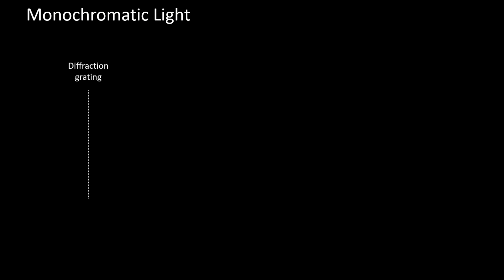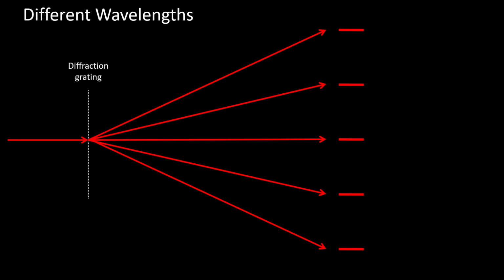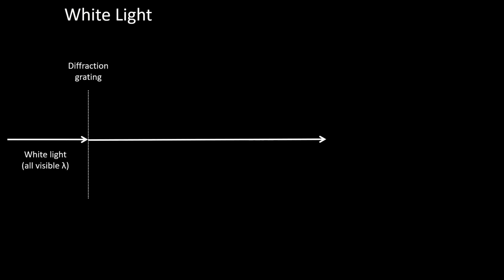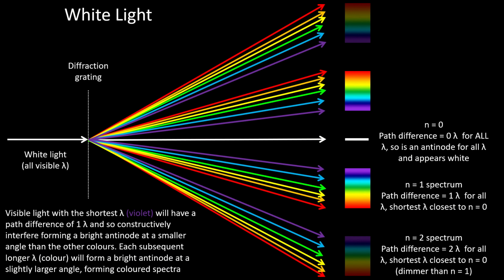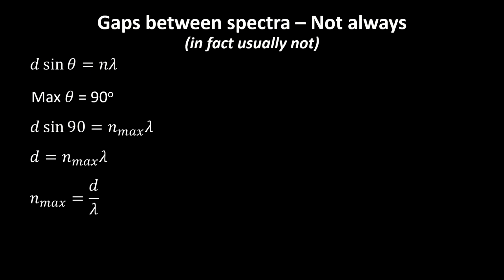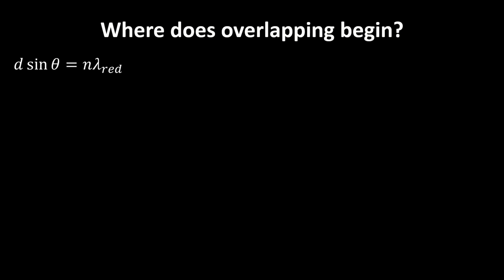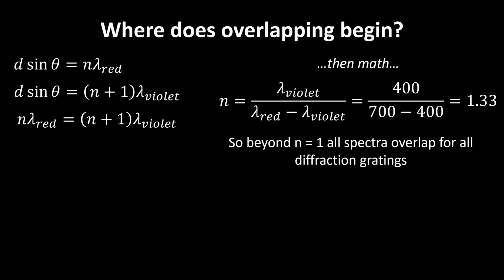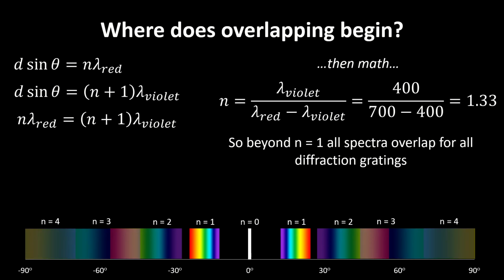Diffraction grating patterns